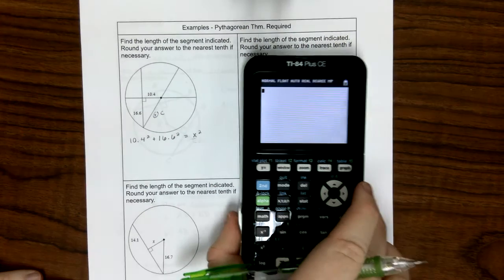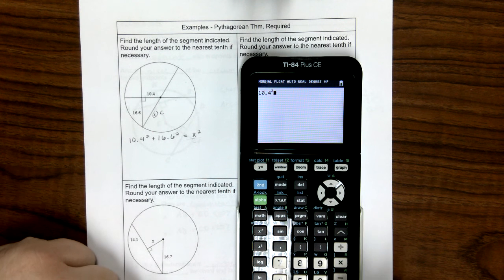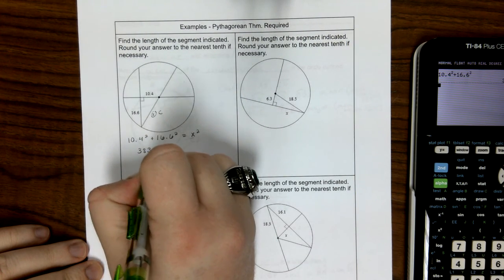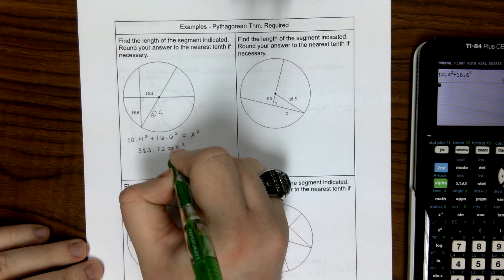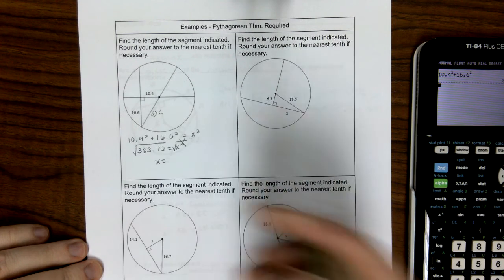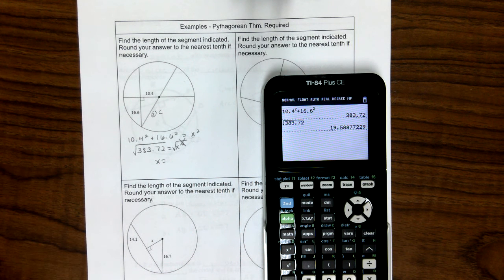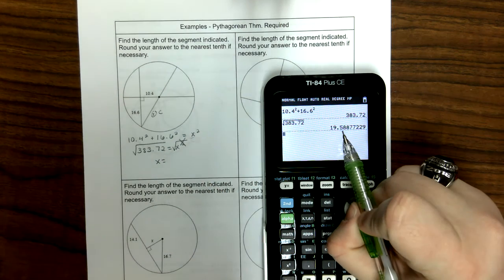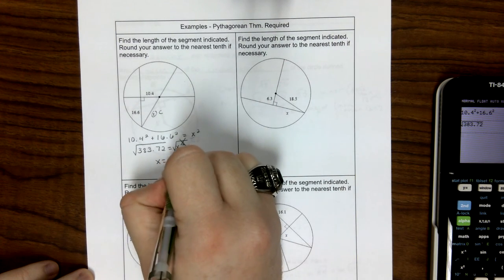Chords & Arcs Video Lesson